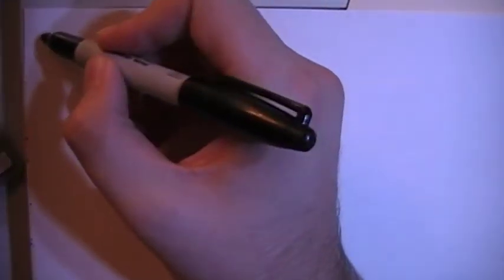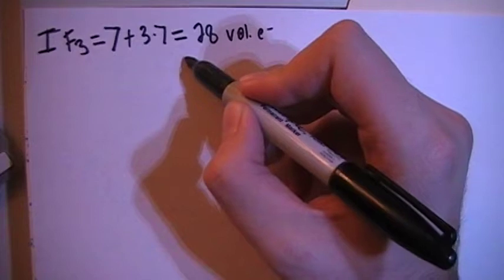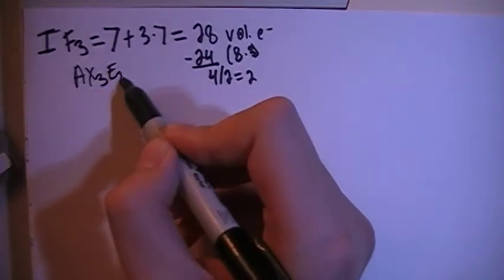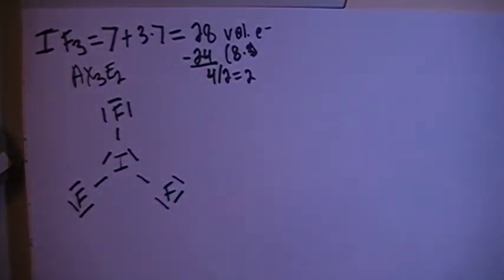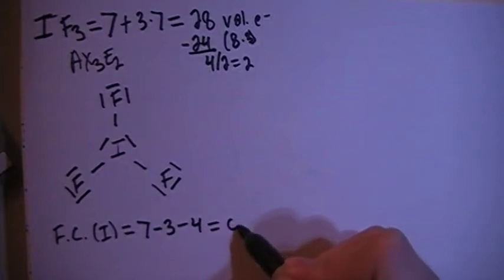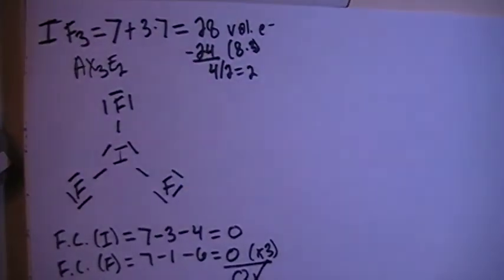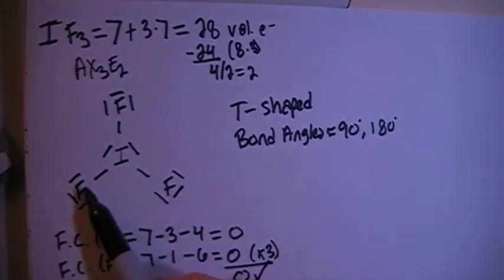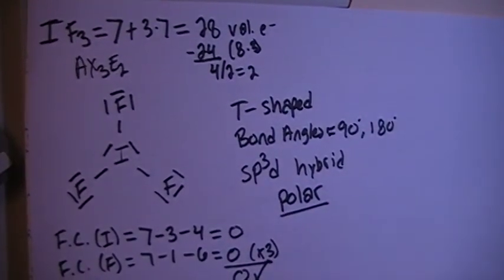Iodine Trifluoride IF3 Lewis Dot Structure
A video explanation of how to draw the Lewis Dot Structure for Iodine Trifluoride, along with information about the compound including Formal Charges, Polarity, Hybrid Orbitals, Shape, and Bond Angles.